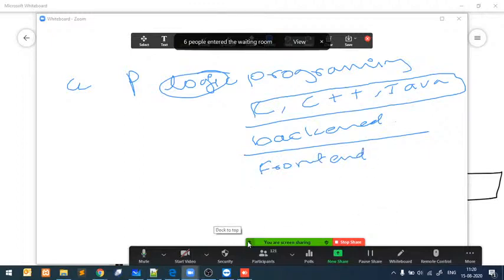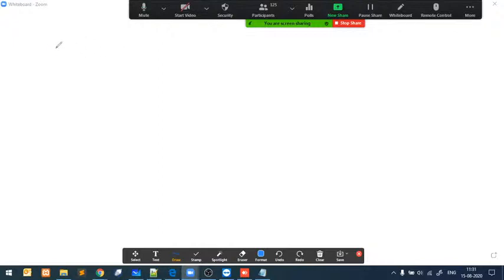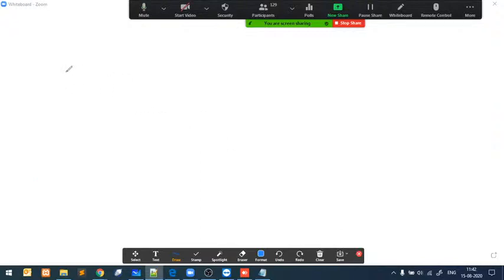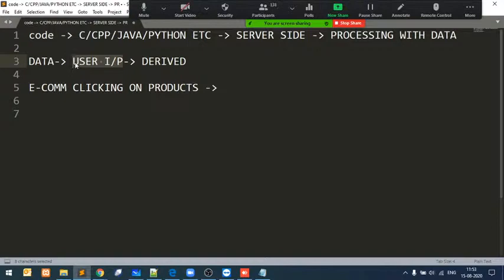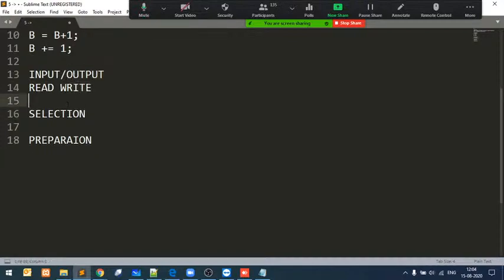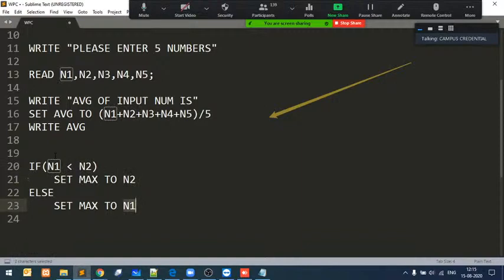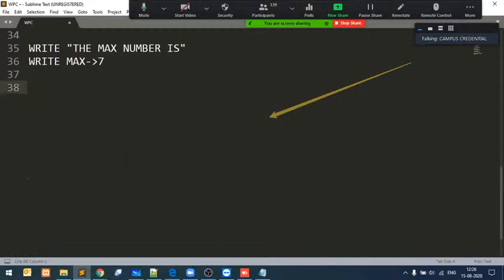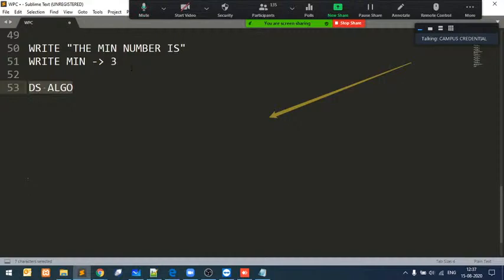CC CG PseudoCode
Pseudocode Workshop  For Capgemini And Lnt

 15-august-2020
11:00 Am Live

 1) Psudocode logic writing with example
2)DataStructure Using  Java
3)Java/Python OOPs Concept
4)Algorithm                                                                                                                                                                                            Campus Credential - Youtube Live